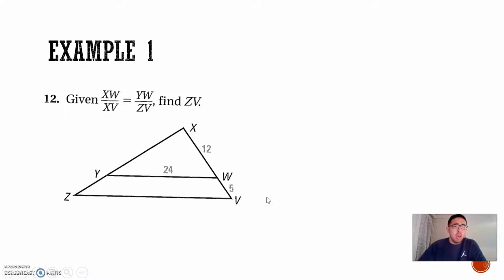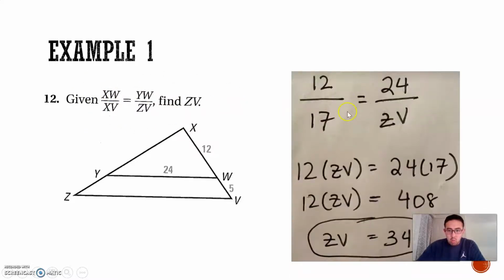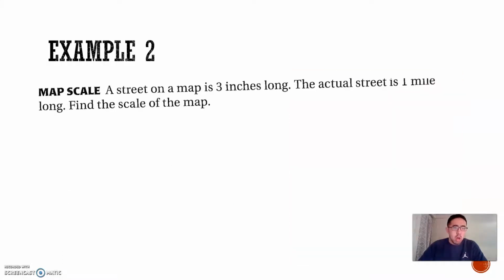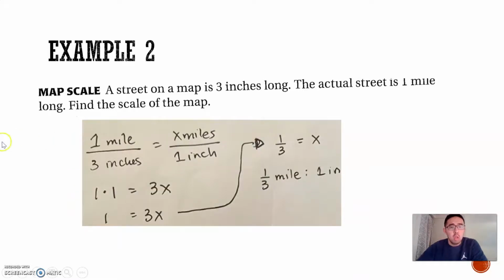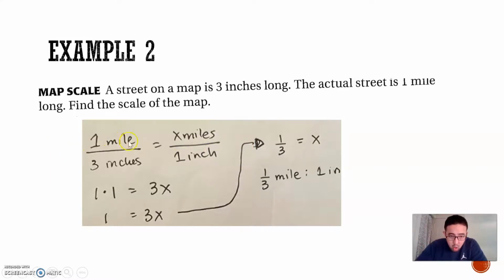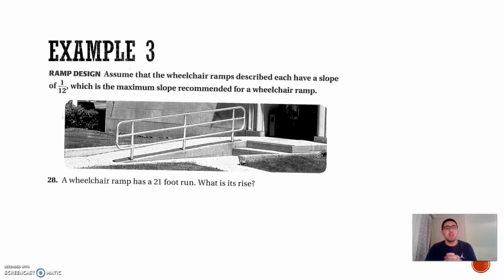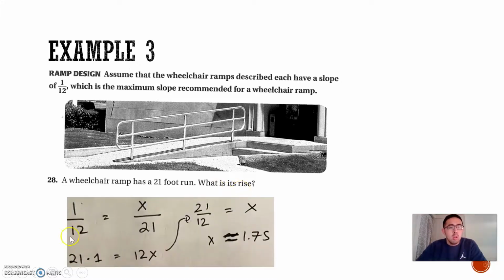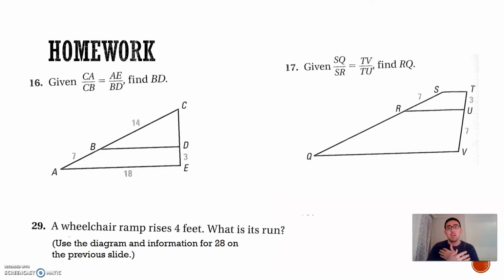Using Proportions to Solve Geometry Problems Part 2